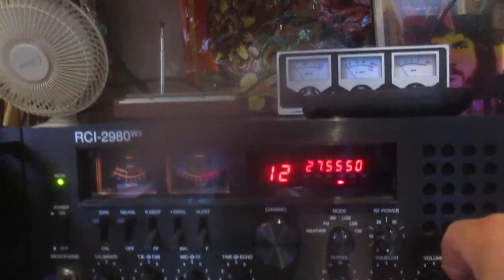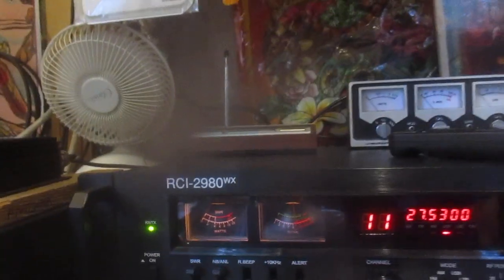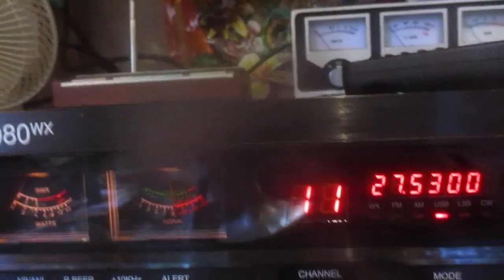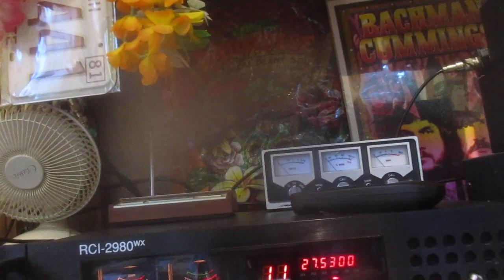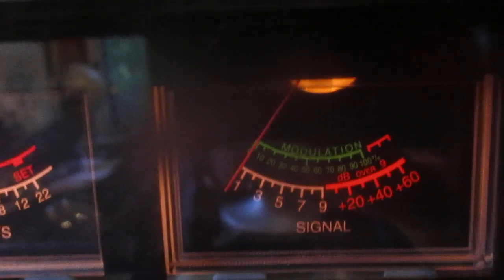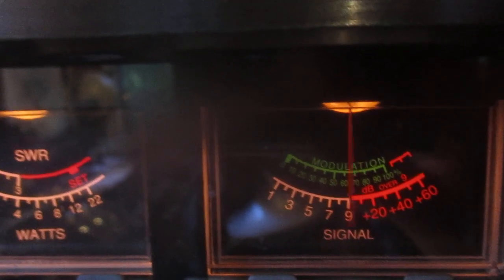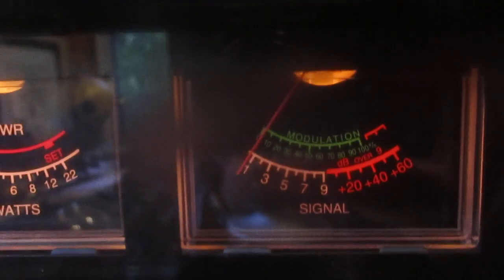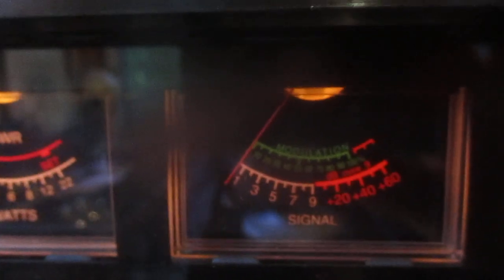European skip 26 AT 239 S.W. , U.K. contact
Tim is sounding Q5 from England